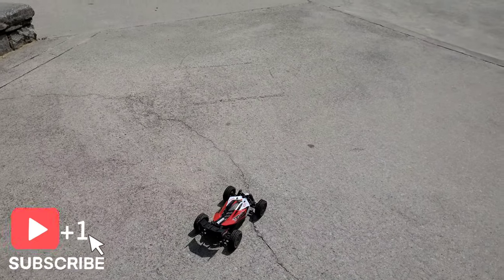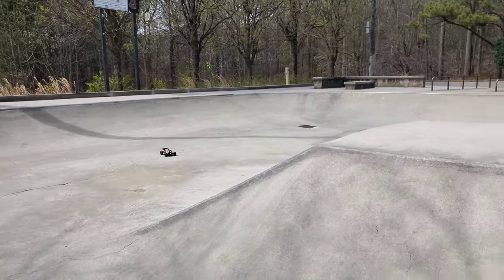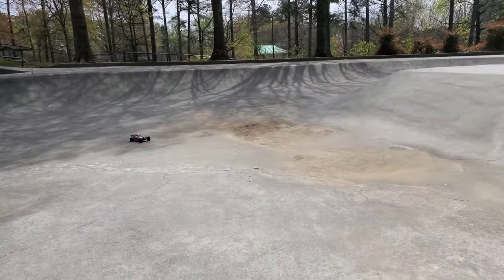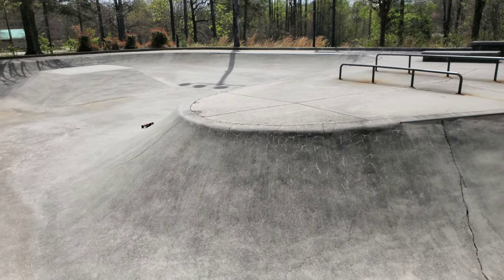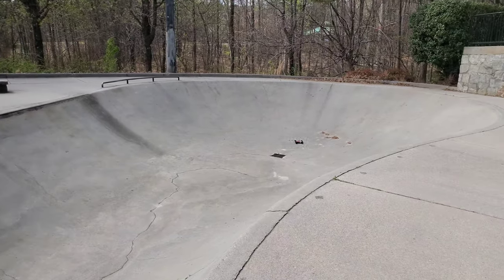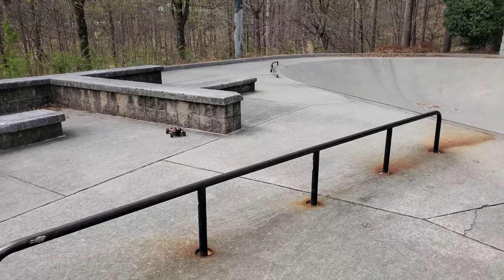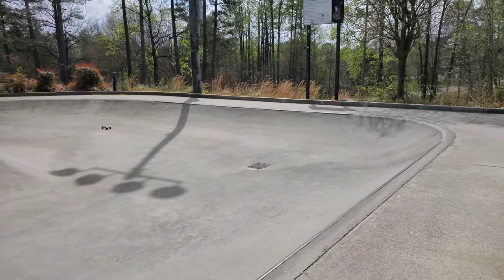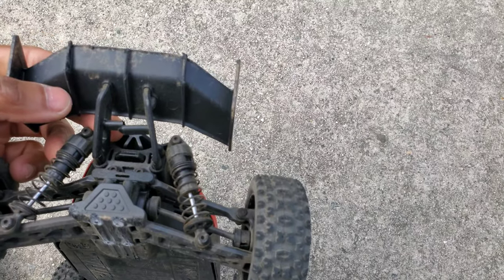Arrma Typhon Grom Skate Park Run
Arrma Typhon Grom

Arrma Typhon Grom!

Link below to order/view!

The TYPHON GROM RTR buggy delivers genuine ARRMA quality and durability in small scale, with agile, responsive performance plus convenience and value that beginners and experienced bashers alike will appreciate. Take it blasting anytime and anywhere!
High-traction 4WD drivetrain
Powerful Spektrum 2S LiPo battery and safe, easy-to-use Smart charger
Reliable, high-quality hex hardware
Easy clipless body attachment and removal
Enclosed metal gear drivetrain for all-terrain toughness

March Madness Sale! Save up to $300!

Suggested Charger

Arrma Typhon Grom Video

📚 Link to buy my books

TimeCodes
0:00 Intro
0:45 Run